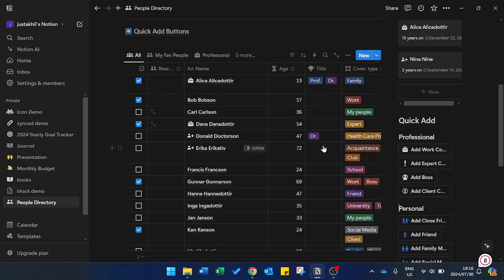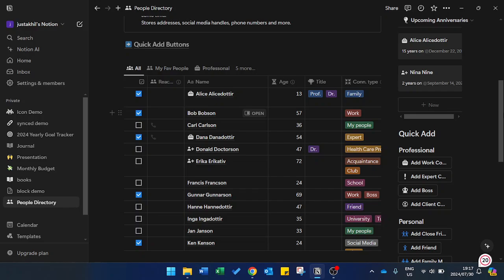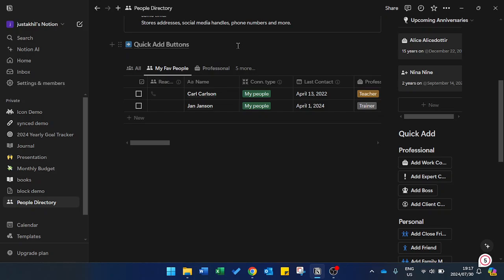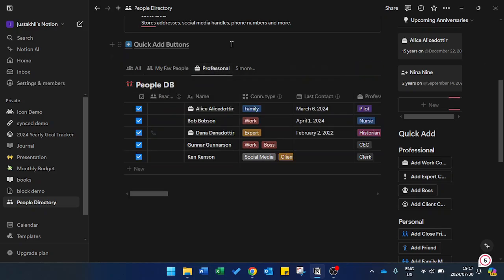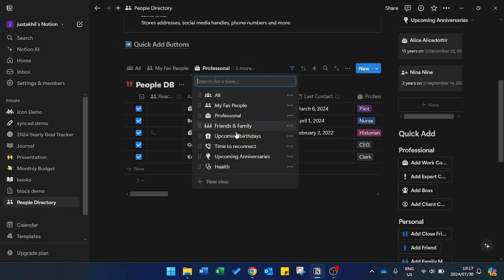What is a database in Notion